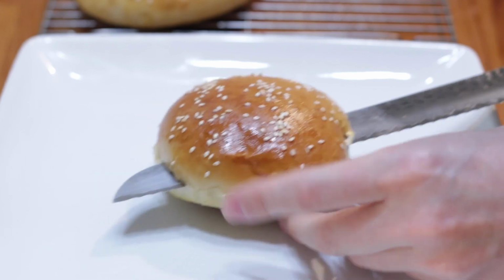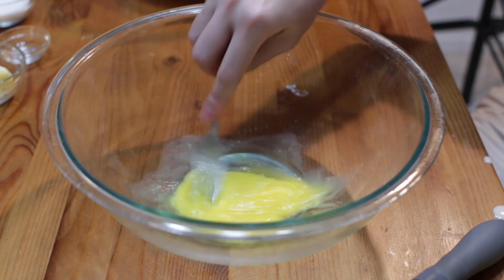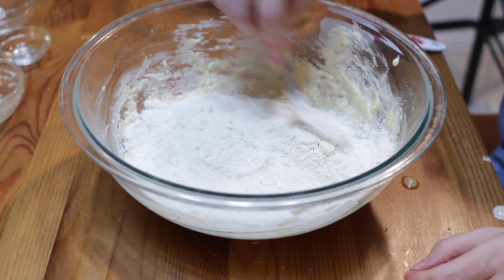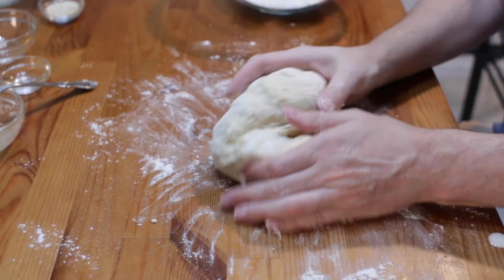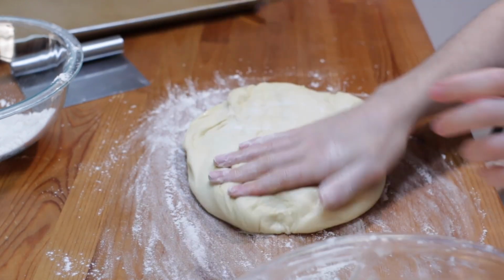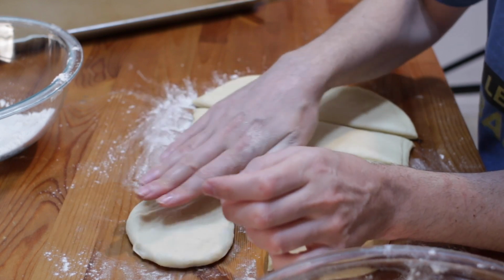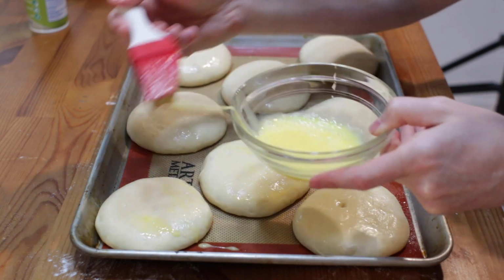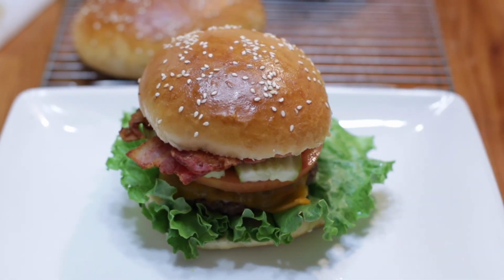How to Make Hamburger Buns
This is one of my all-time favorite recipes, homemade hamburger buns. In this video, I show you how to make hamburger buns from scratch. They are so good!

Buy my mini-cookbook "All Things Chocolate" here on Etsy Or buy the Kindle version here on Amazon

Did you know I published a dating book? Find it here (Food and dating go hand in hand)